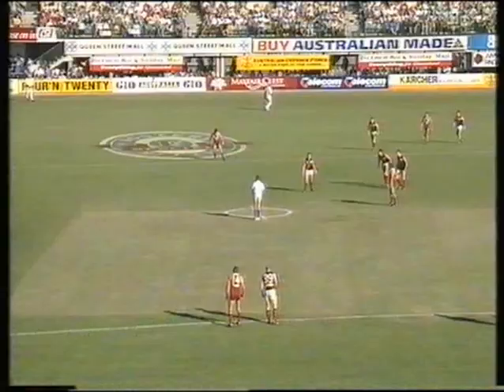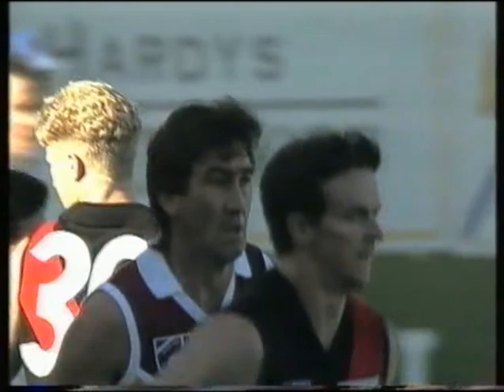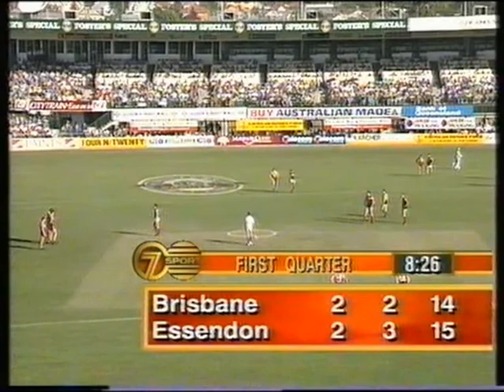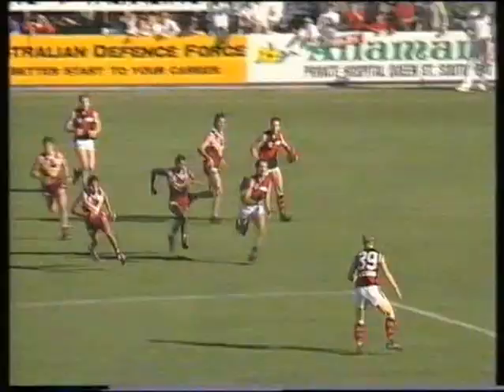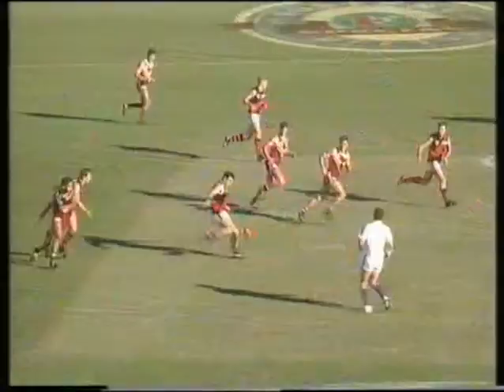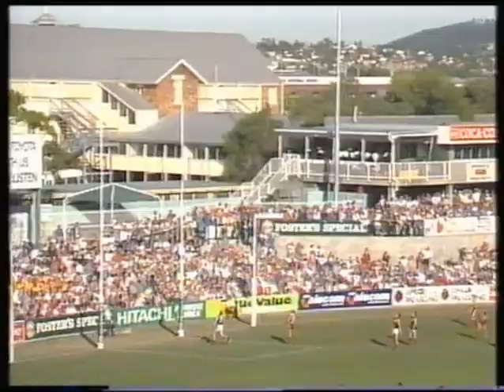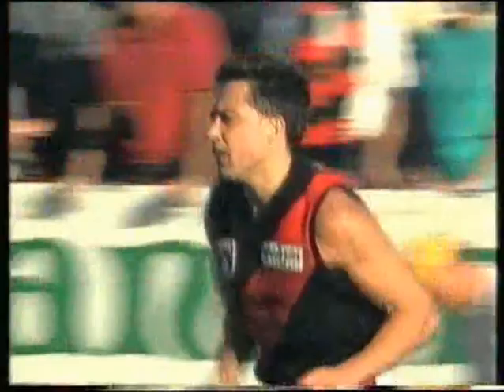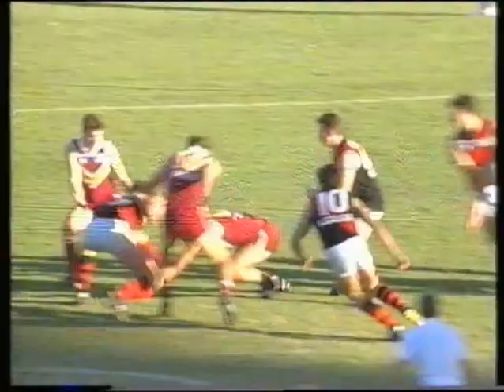Brisbane Bears vs Essendon - AFL 1994 Round 13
The reigning premiers head up to face the Bears at the Gabba in 1994.

Got a few old favourites running around on this day including Paul Peos, Martin Leslie and Johnny Gastev with a legion of youngsters once the club worked out the draft was the way forward.

The game style is very easy to watch... a bit like the Lions of today when they get going.